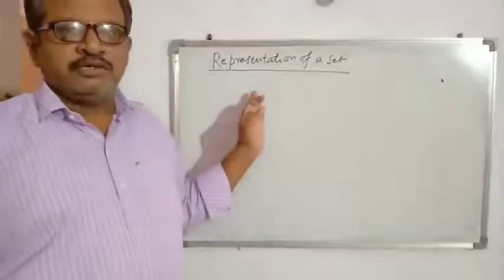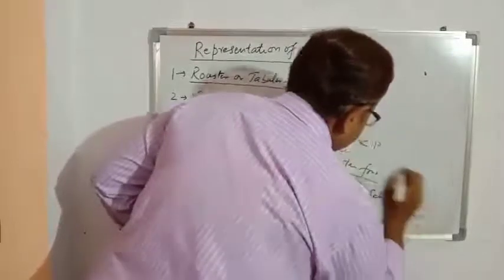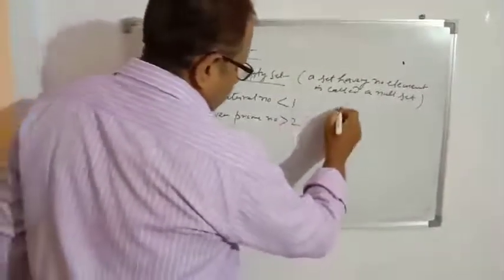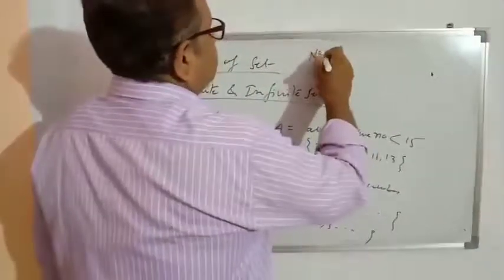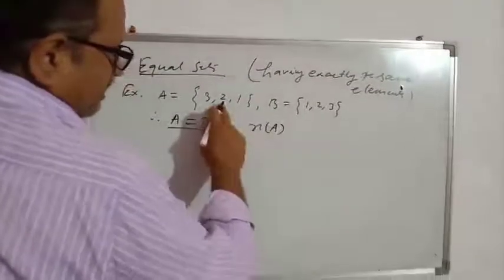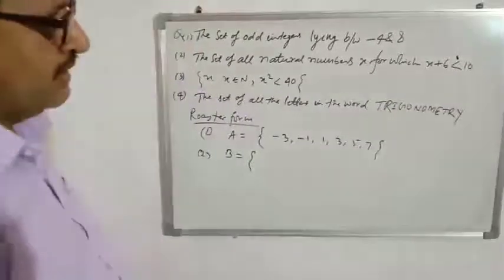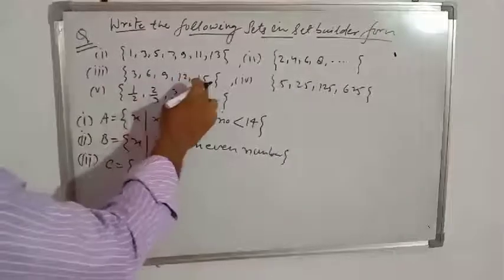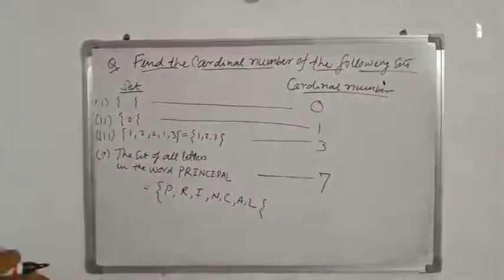Representation of a set and kinds of set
Explained with the help of examples